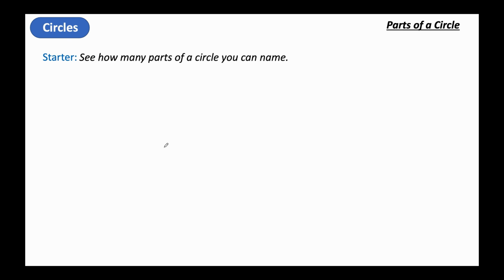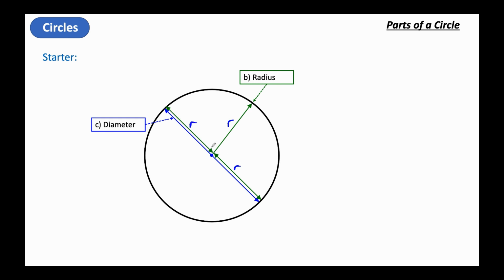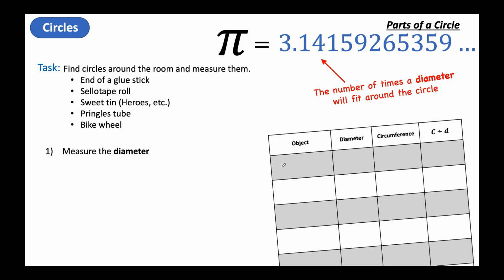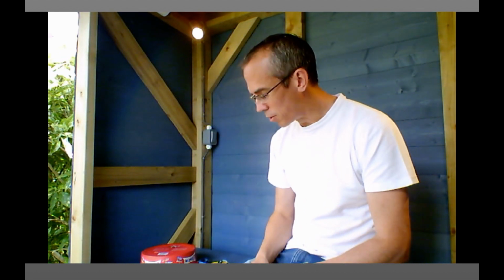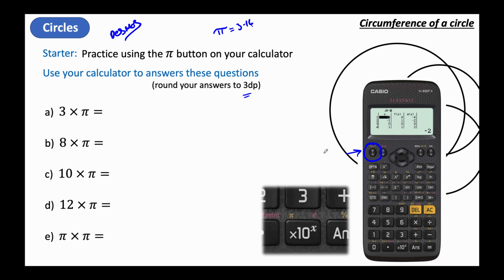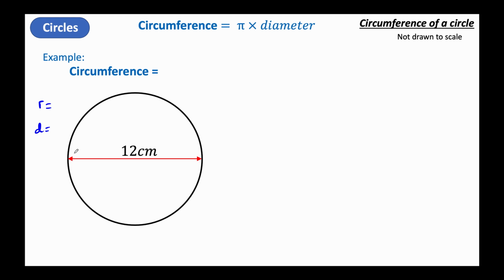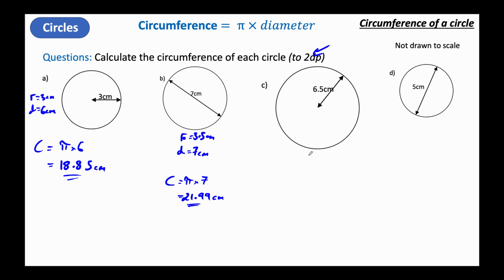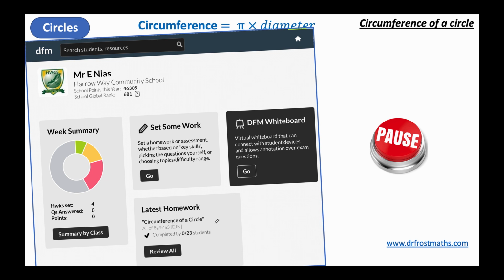Circles Parts & Circumference (Foundation)